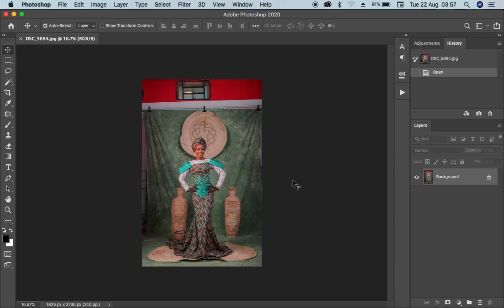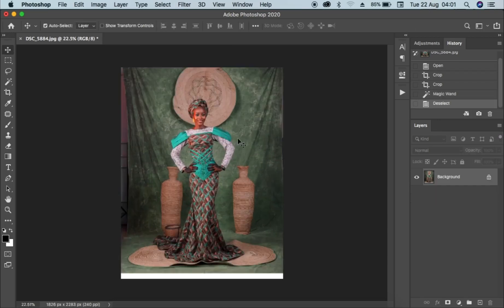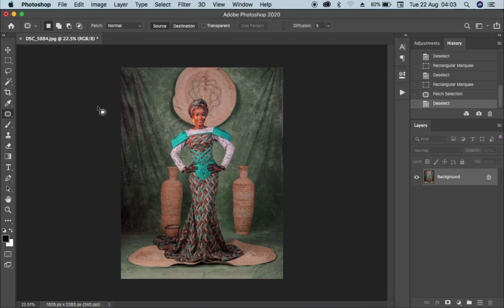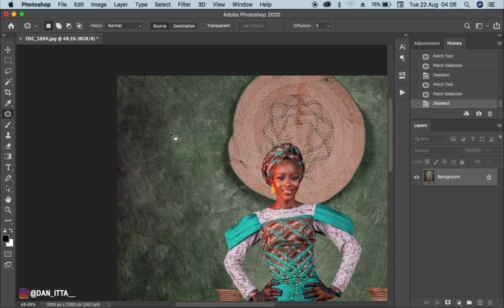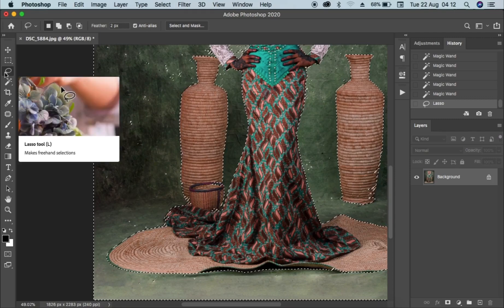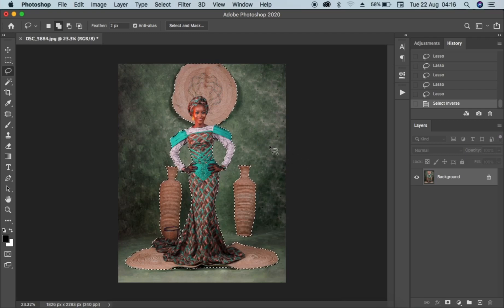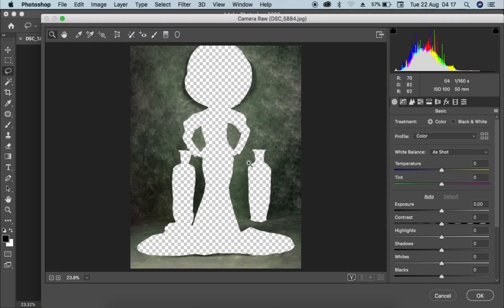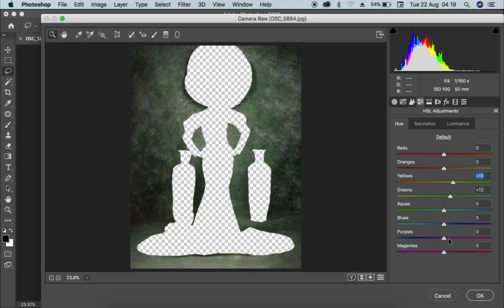How to Adjust and Clean Texture Backdrop in Photoshop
Hey Guys 👋
In this Video I will be showing you the step by step process I follow to Achieving a Nice Looking Texture Backdrop. please don't forget to like, subscribe, and hit the bell icon to get Notified when Ever i Uploaded a new Video.